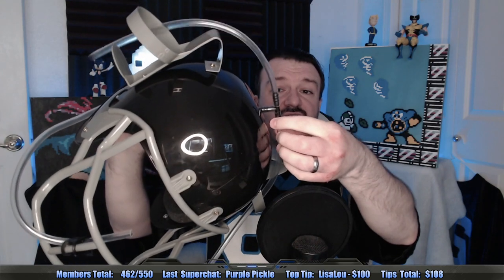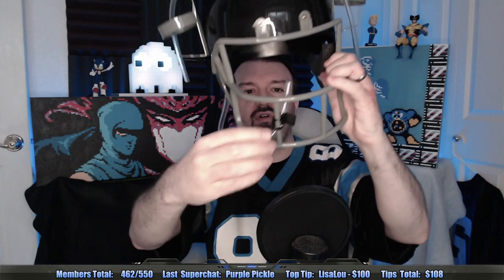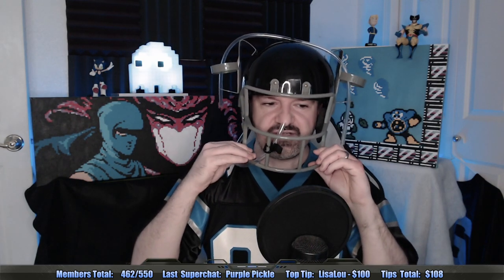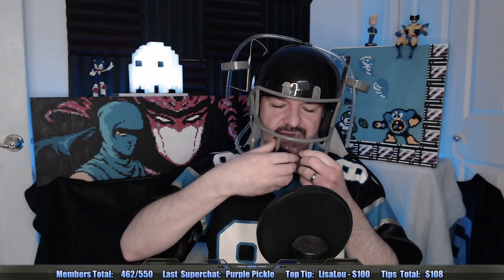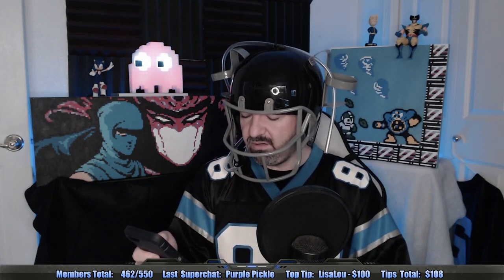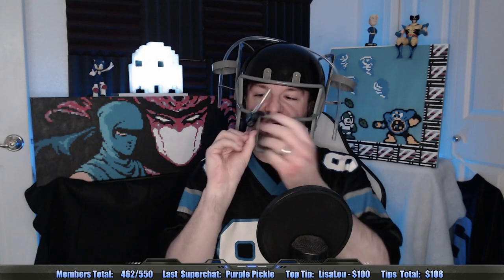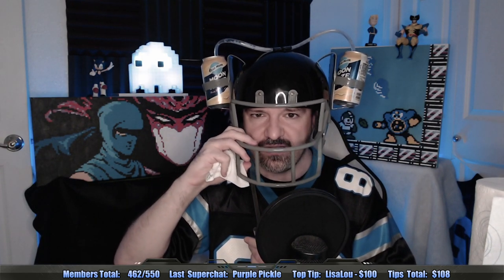Super Saturday Bash 2023: DSP Tries the Stupid Beer Helmet!